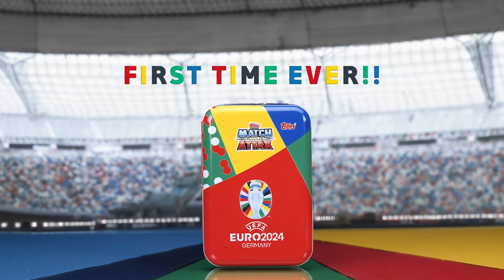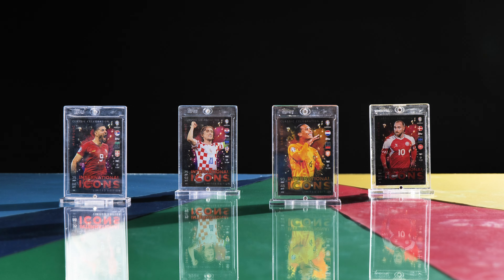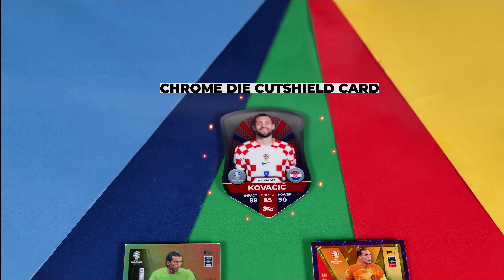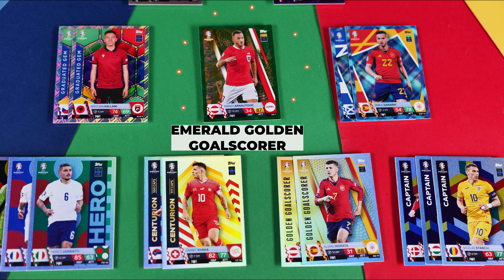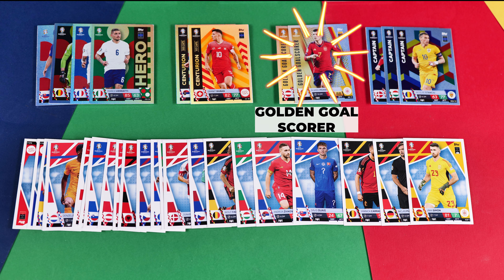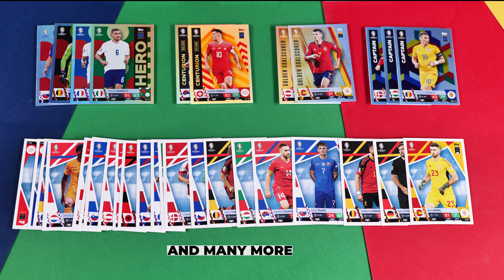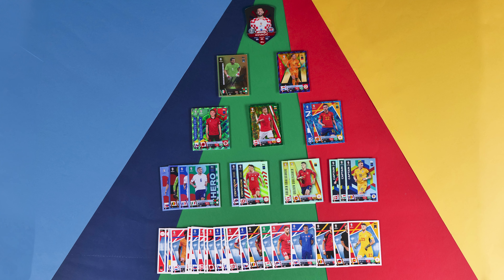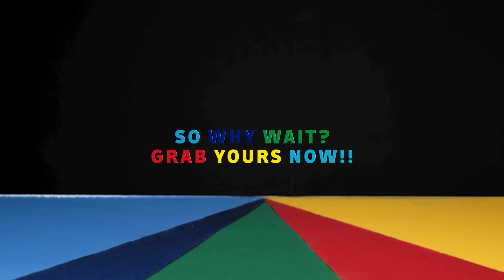Match Attax EURO 2024 | MEGA TIN!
⚽ Dive into football history with the International Icons Mega Tin!

🌟 Featuring 44 EURO 2024 Match Attax cards of the game's greatest legends!

✨ Exclusive Limited Edition cards await, including Modrić, van Dijk, Eriksen and Mitovic !